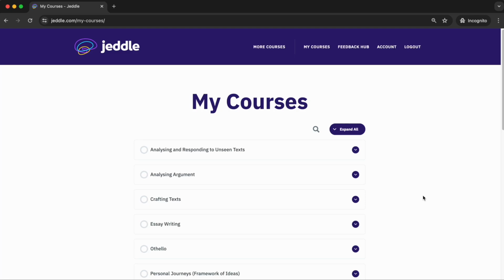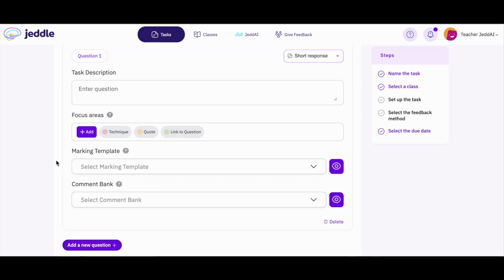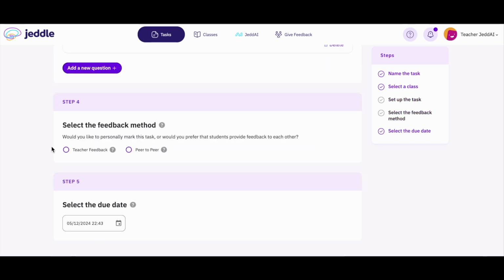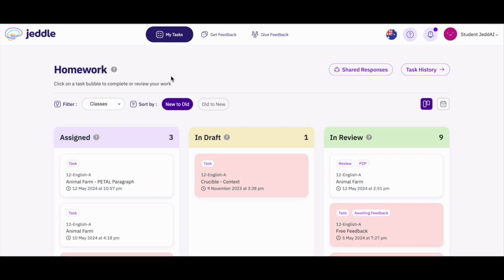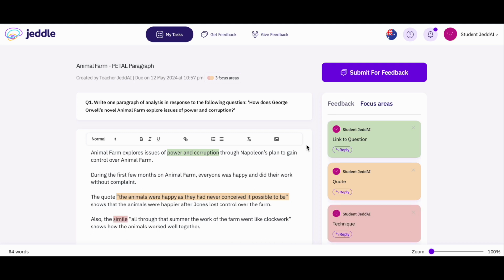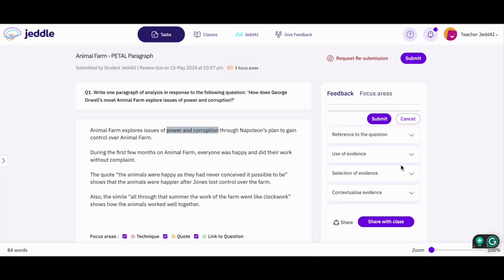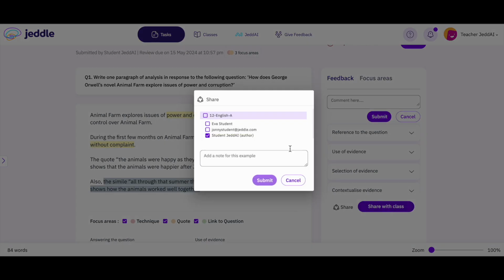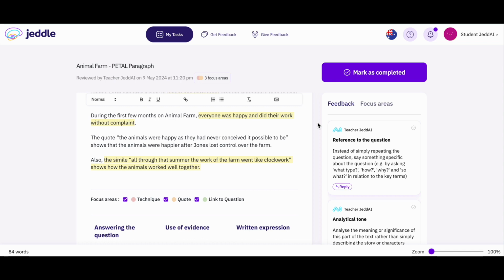Jeddle Tutorial #3 | Using the Feedback Hub to Create and Review Tasks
Learn how to create and review tasks for your classes on Jeddle's Feedback Hub.

Timestamps:

0:00 - Opening the Feedback Hub
0:14 - Managing Classwork
1:02 - Creating a New Task
4:21 - Editing a Task and Changing Due Dates
4:43 - Student Task Page
5:04 - How Students Open and Complete a Task
5:27 - Highlighting Focus Areas (Self-assessment)
6:45 - Reviewing Student Submissions (Feedback Tools)
10:37 - How Students Review Feedback & Edit